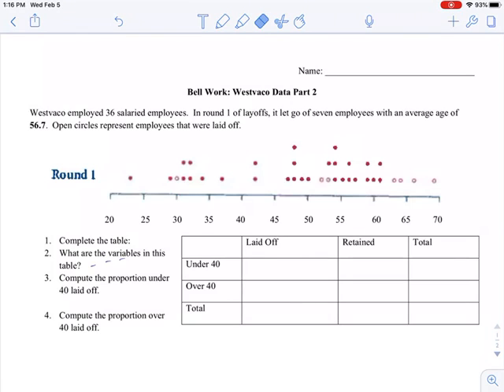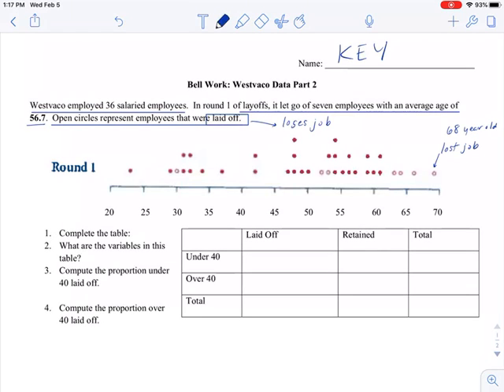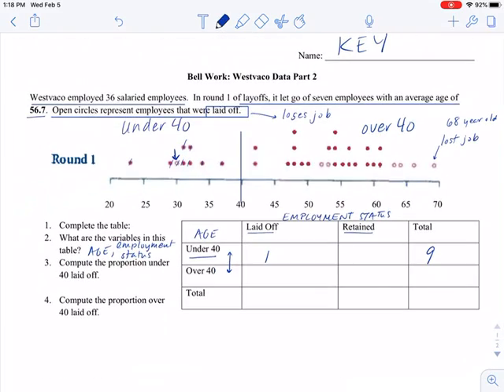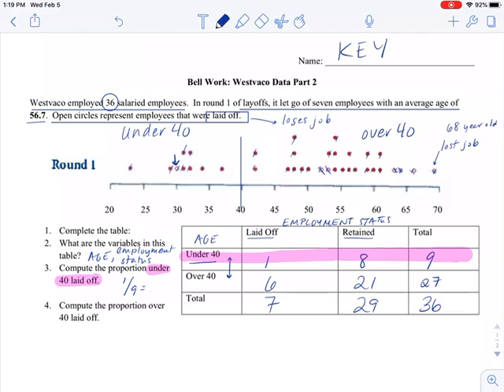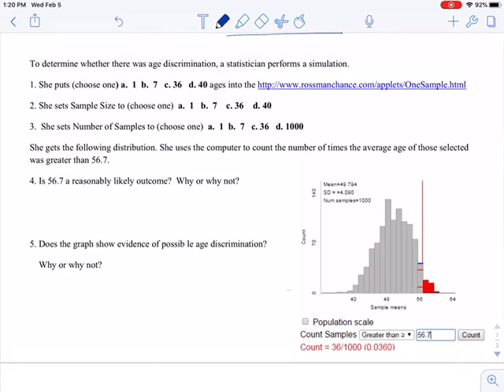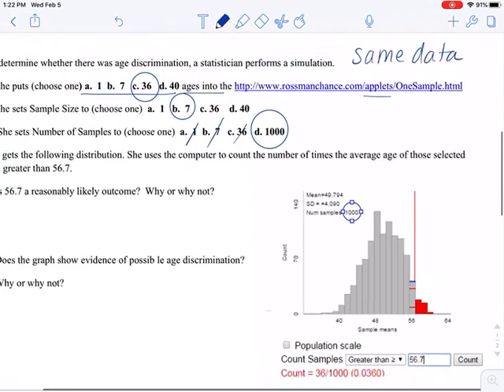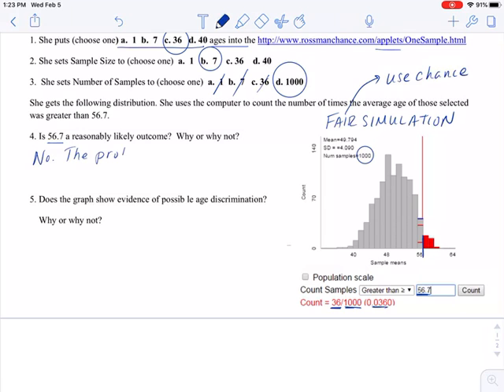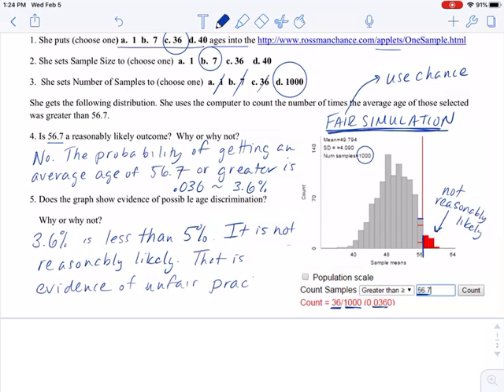Statistics - Bell Work - Westvaco 2 Video Explanation